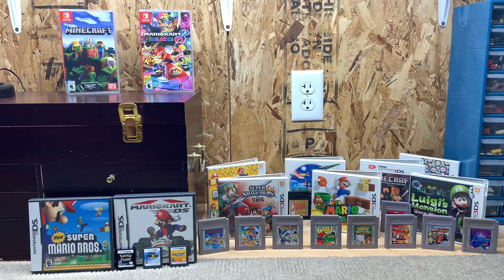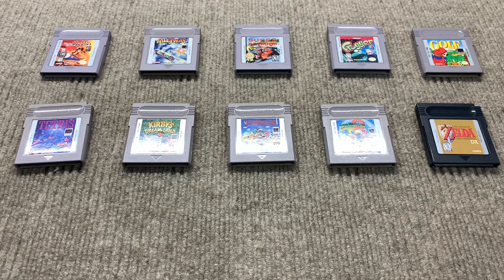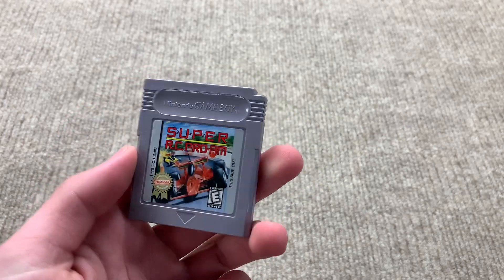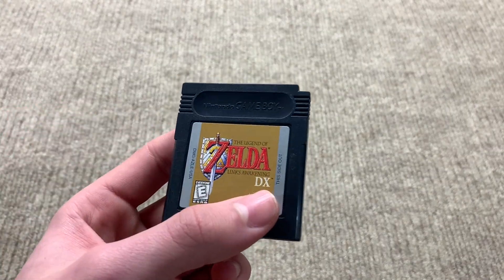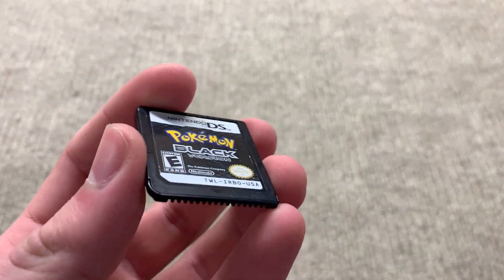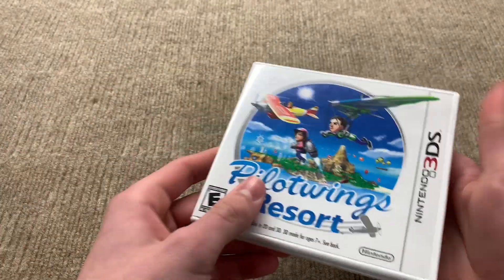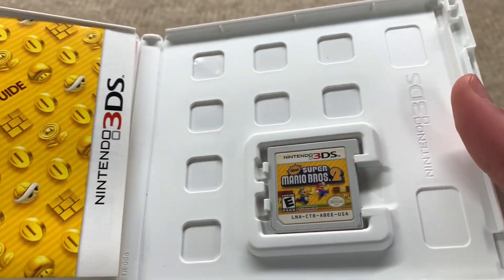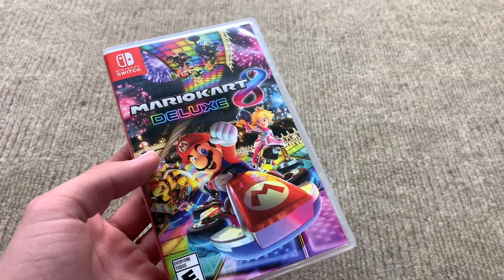My Nintendo Game Collection 2023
This is a video of me showing off all of my Nintendo games one by one for a exciting an informational video.